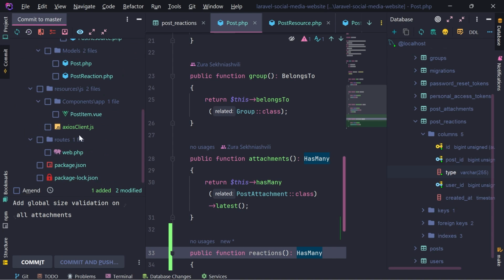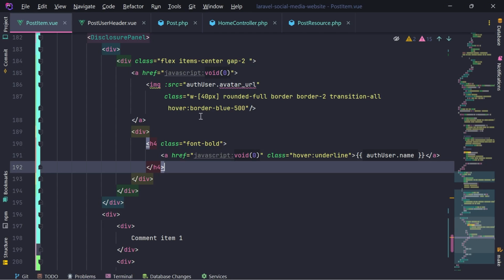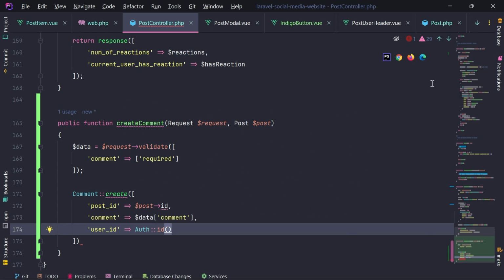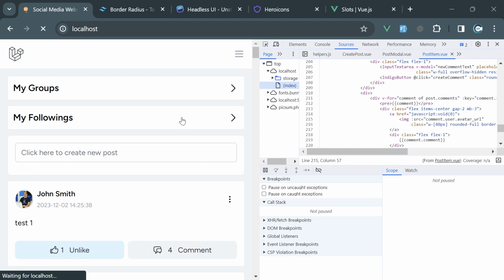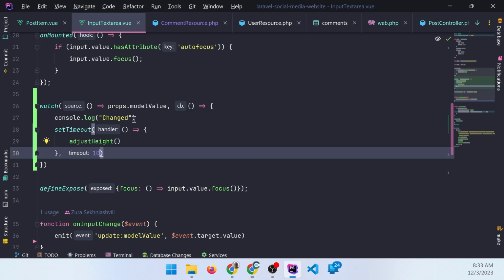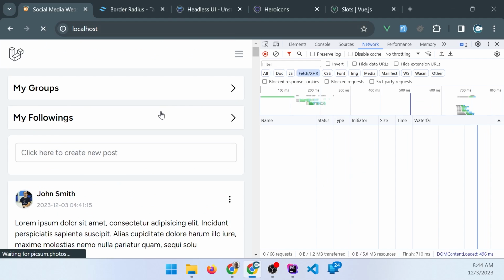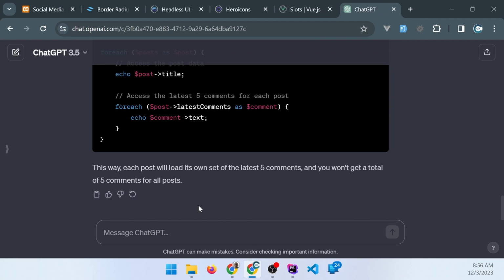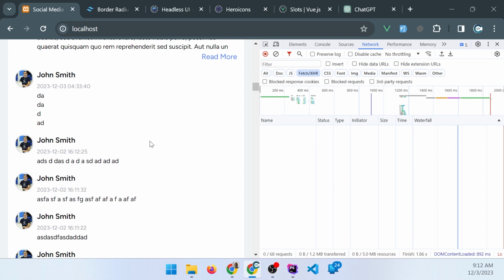Writing Comments on Posts - Part 16 | Laravel Social Media Website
In this video we will implement writing comments on posts and rendering posts with its comments.